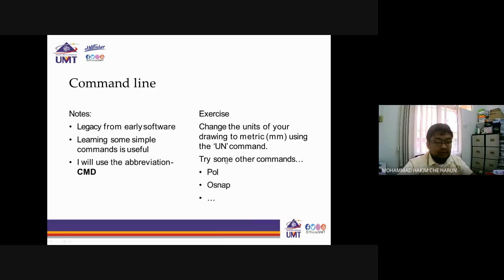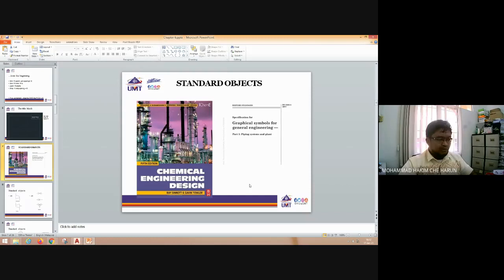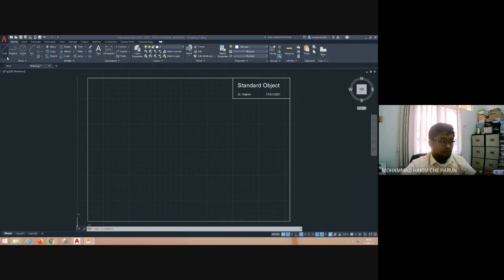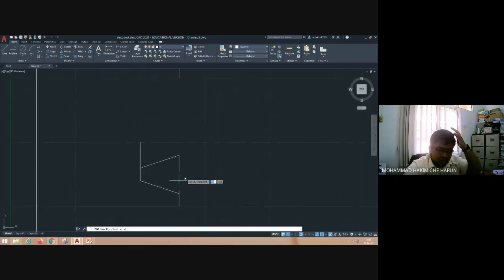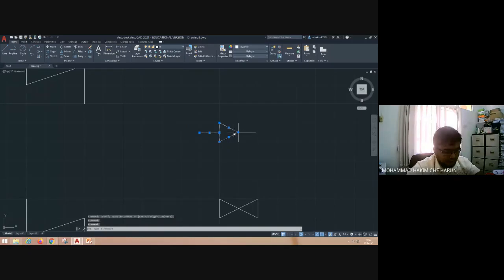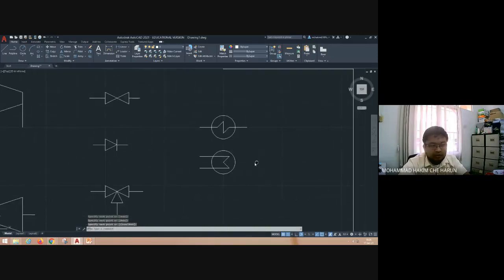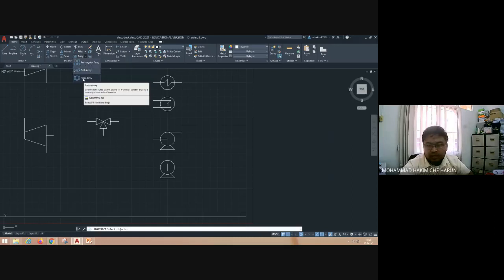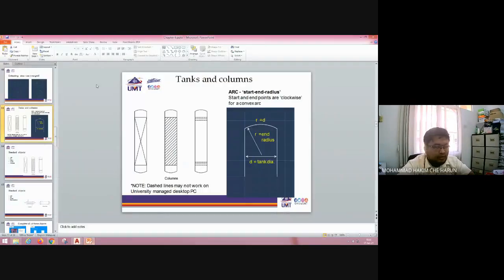AEE1513 - AutoCAD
AutoCAD